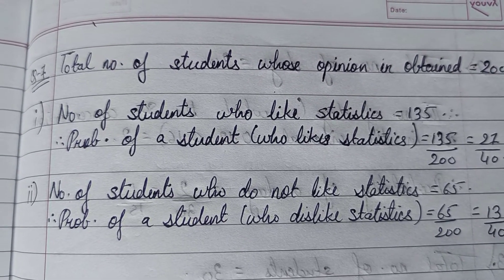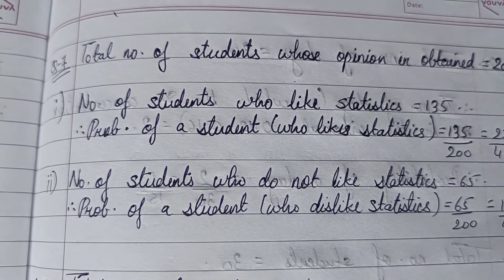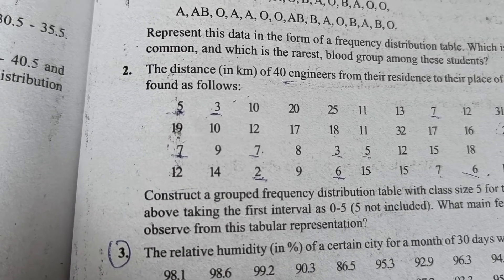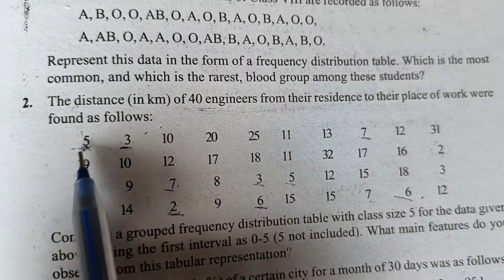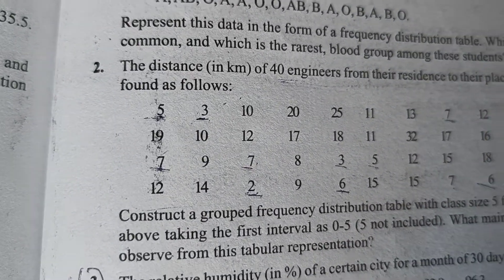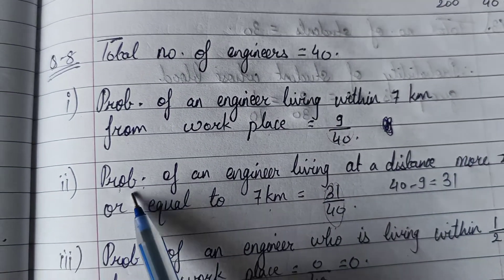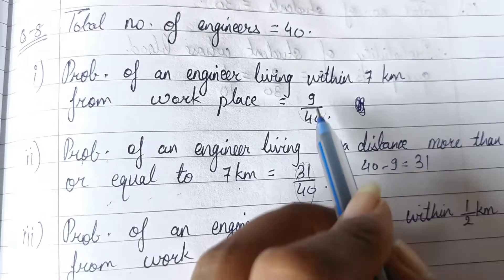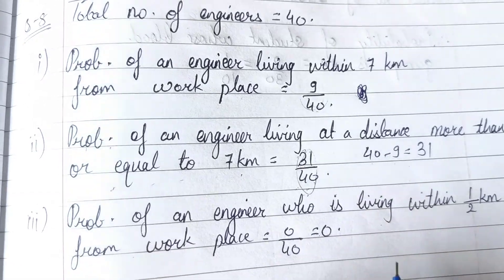Std 9 Chapter 15 Q 7 to Q 13